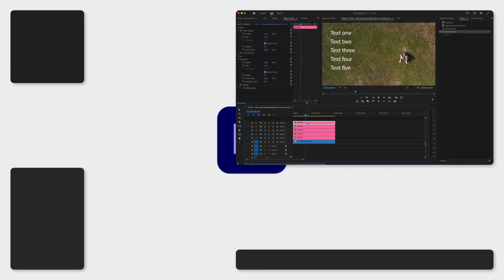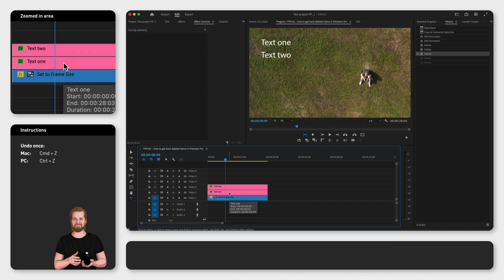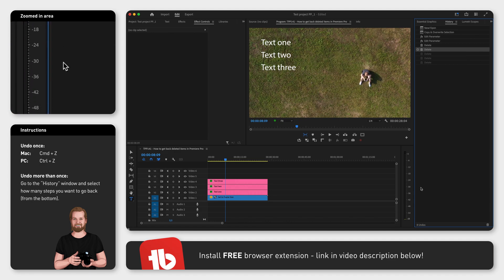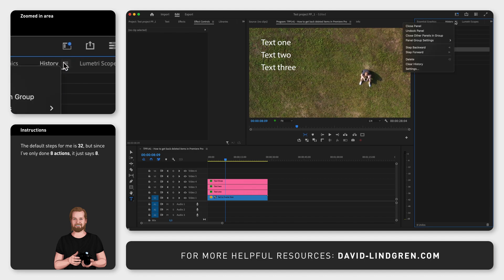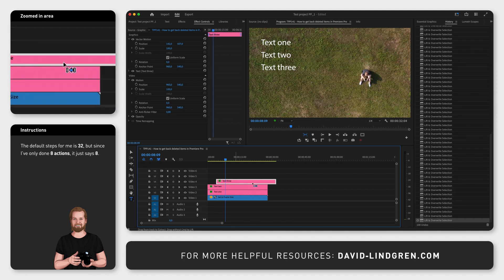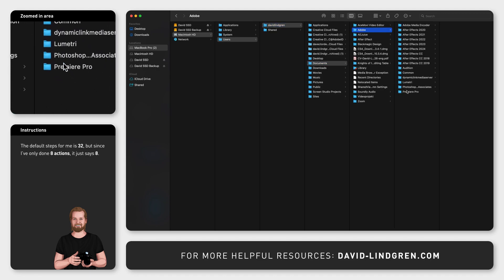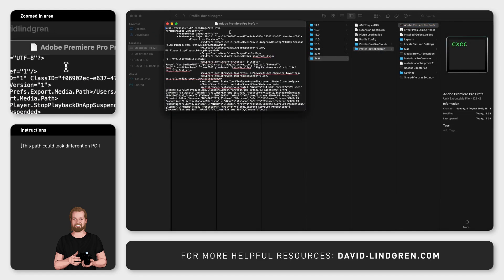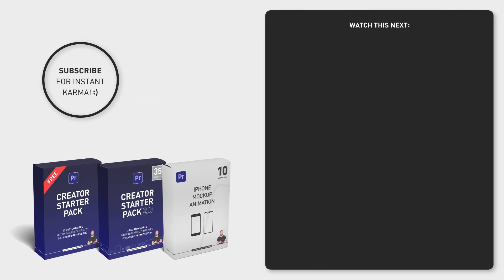How to get back deleted items in Premiere Pro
Sometimes you want to get back deleted items in Adobe Premiere Pro because you changed your mind or you accidentally deleted something and noticed it way later.

As you might know, you can click “cmd + Z” to undo (and that is Z as in Zebra, not Cirkus) or go to the “History” window to visually view your latest actions (with the latest one at the bottom) and “go back in time” to undo them

but there is a limited amount of steps that you can go back and if you look at the bottom of the “History” window, you’ll notice that it stops counting at that number and starts replacing the oldest actions in the window.

However, there are 2 ways to change this. One is to click the little hamburger menu at the top of the “History” window, click “Settings” and increase the number to 100 which is the maximum amount. Or?

There is a way to set this to 999 and I’m not 100% sure it still works and it could potentially affect performance so I don’t necessarily recommend this, but this is how you do it:
Navigate to Finder, your computer, your hard drive, Users, your name, Documents, Adobe, Premiere Pro, the version you are using, and in the folder Profile, open the “Adobe Premiere Pro Prefs” document in a text editor, click “cmd + F” to search for any word in that document, write “undo” and change “MaxLevels” to 999, close the document and restart Premiere Pro.